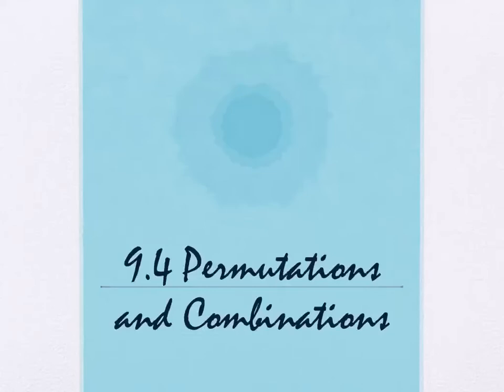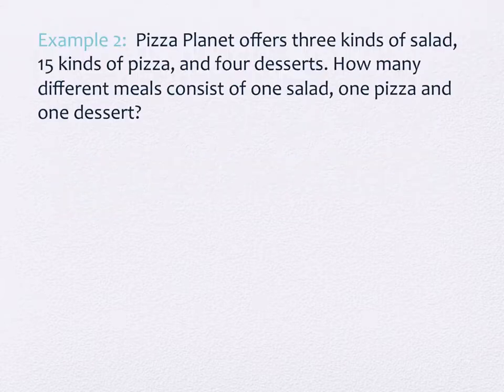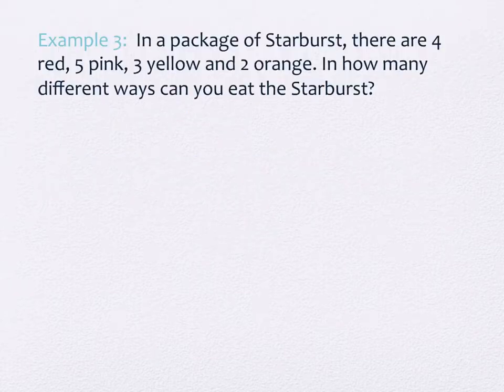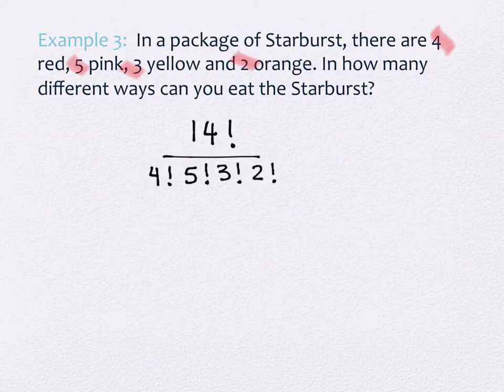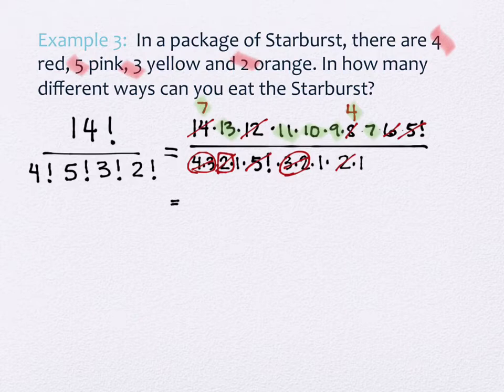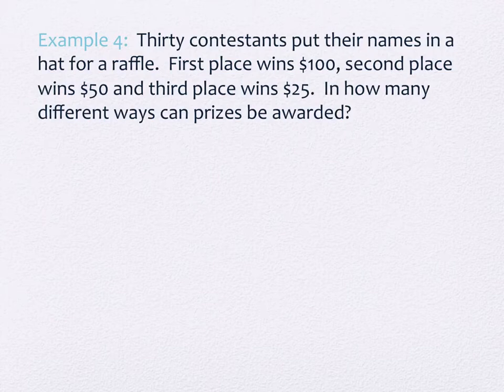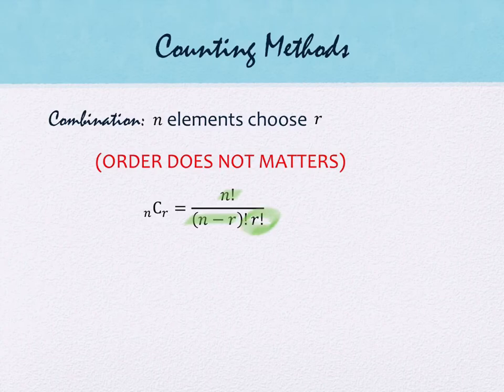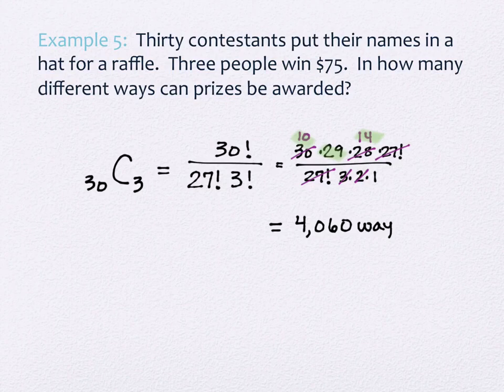9.4 Permutations and Combinations (part 1)